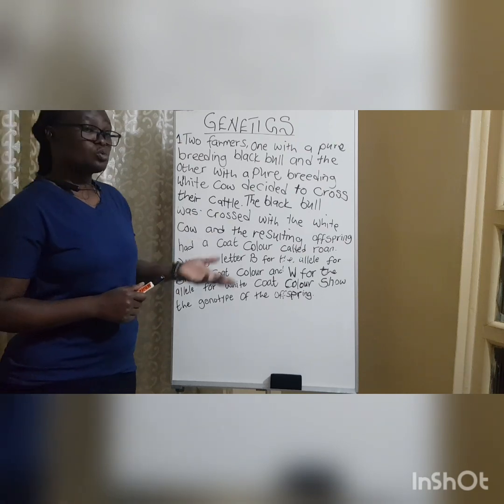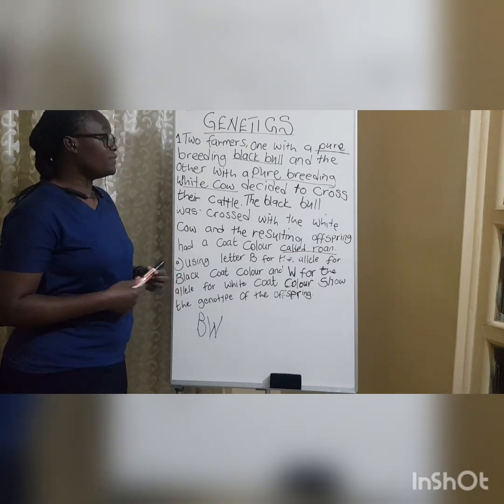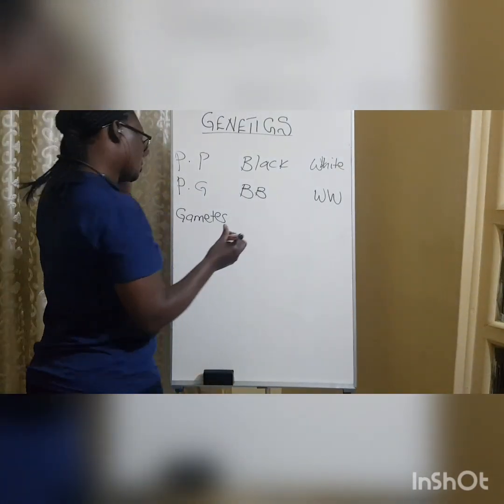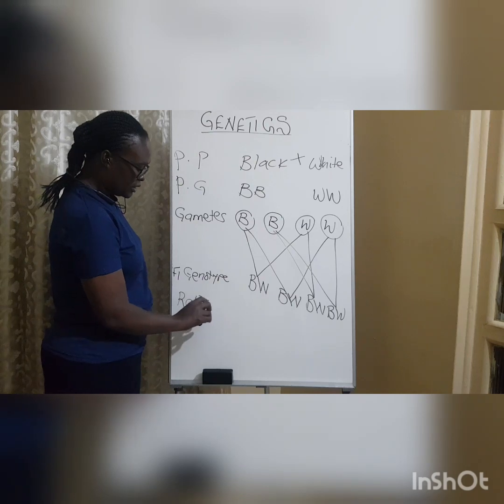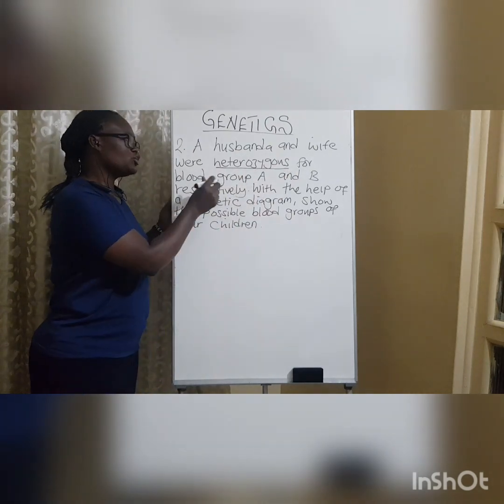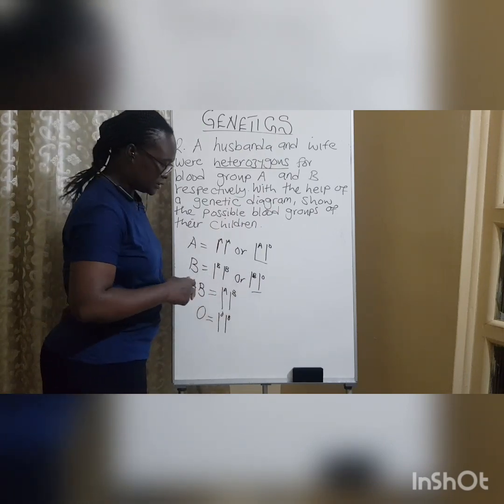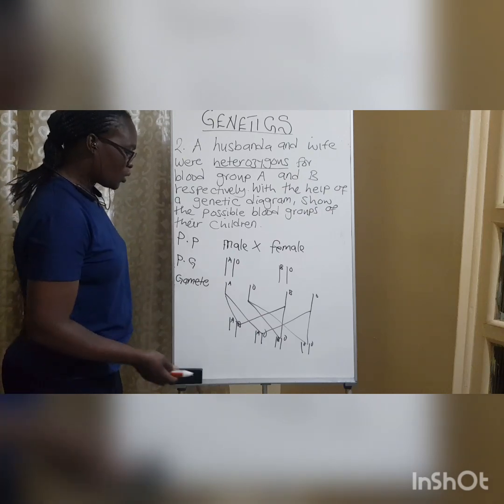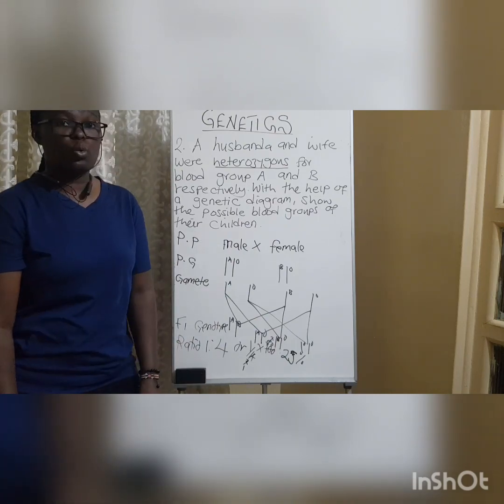Biology Grade 12 Class